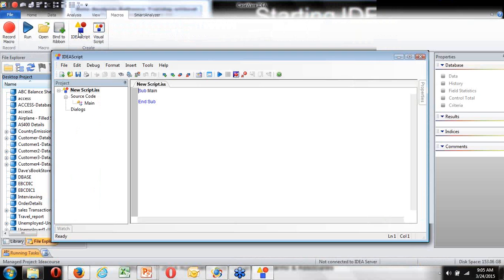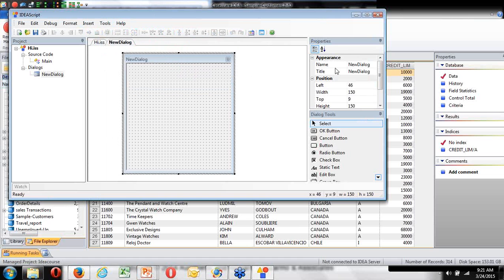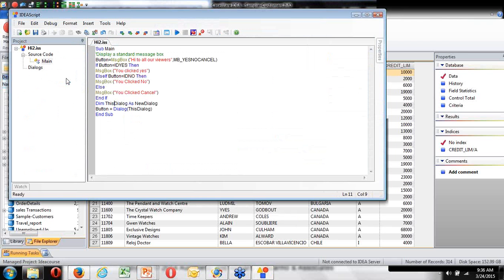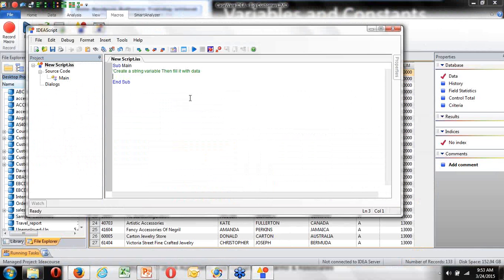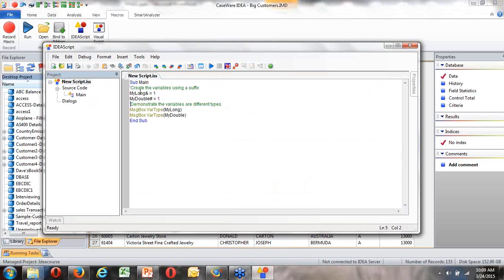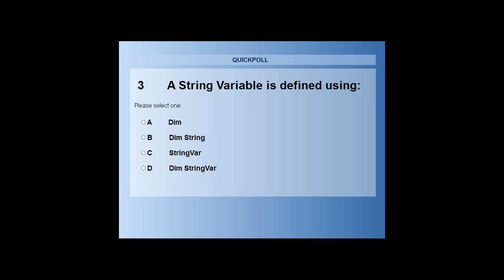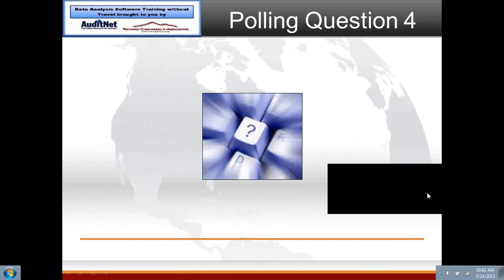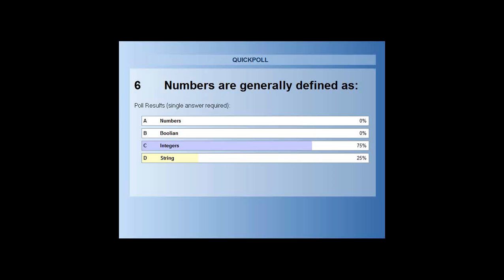2015IDEA11 AdvancedScripting1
2015 IDEA11 Advanced Scripting1